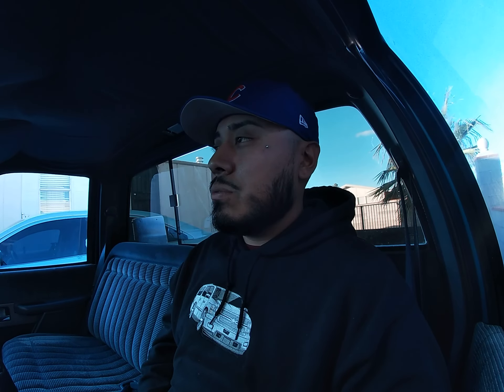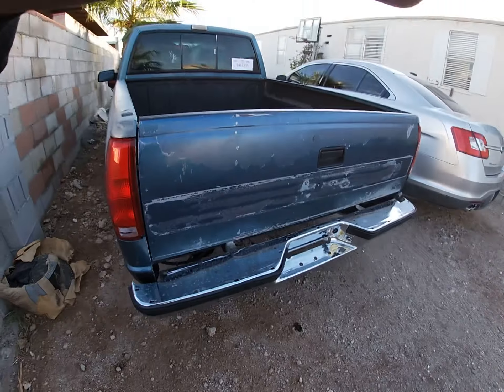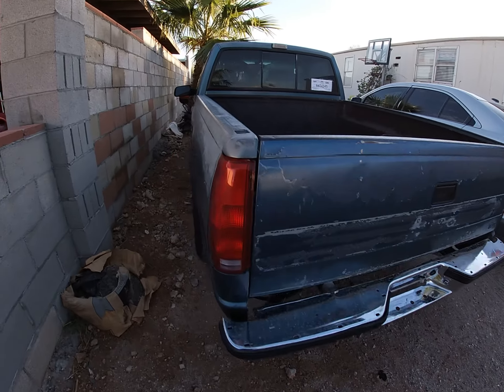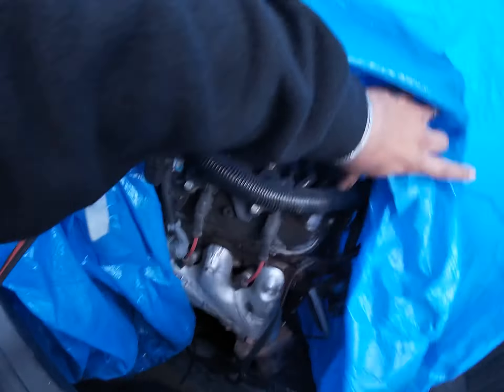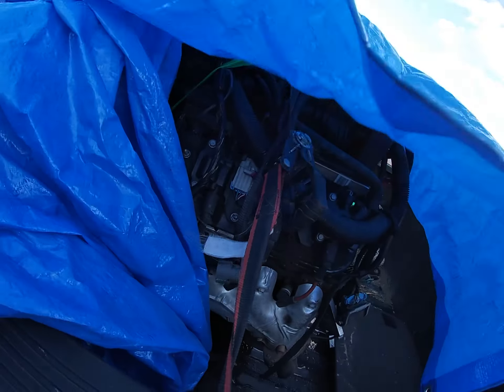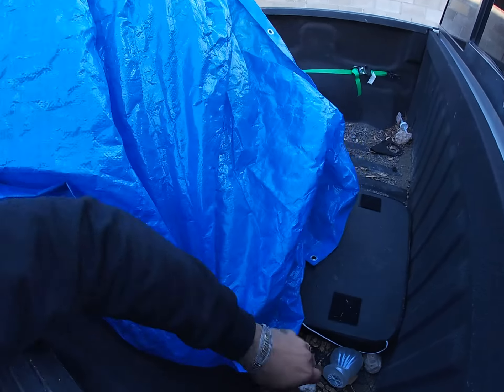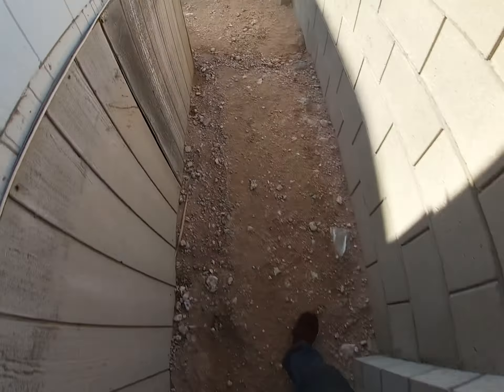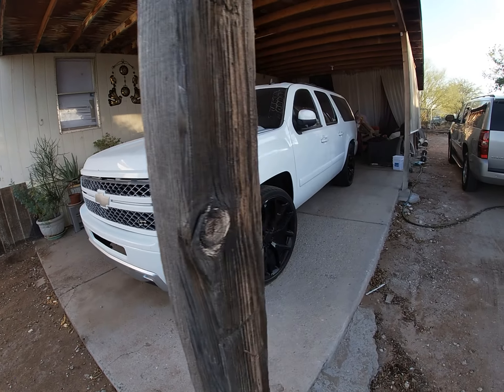Update on the obs and Suburban